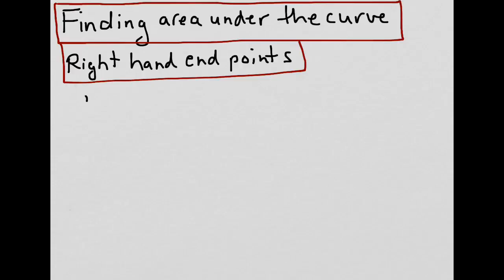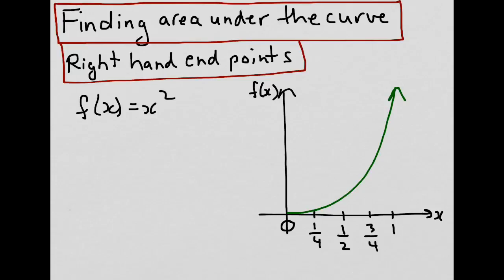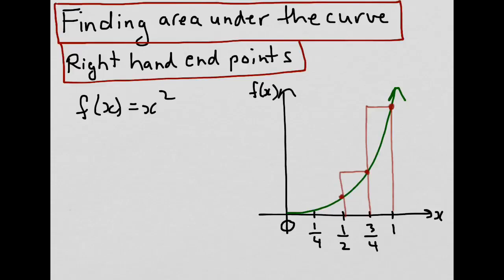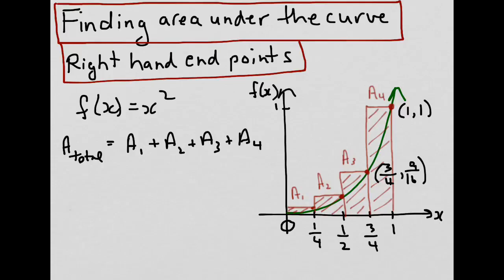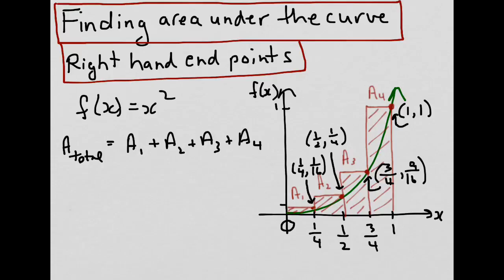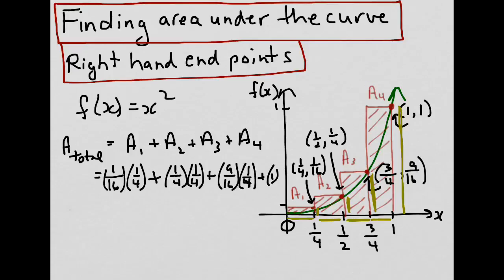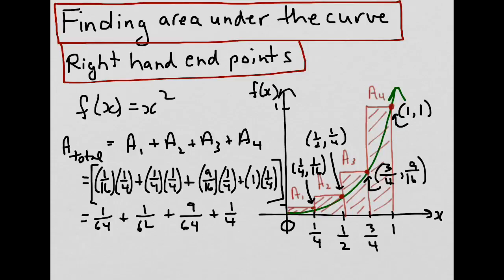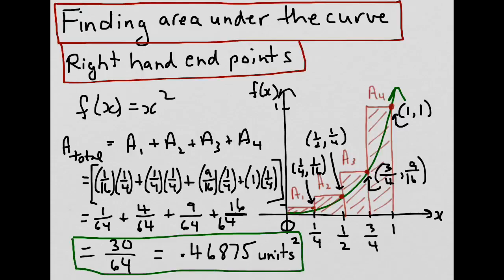Estimating area under a curve using right-hand end points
This video demonstrates how to estimate the area under a curve using the right-hand end points of a series of equal sub-intervals to draw a series of rectangles to represent the area under the curve.